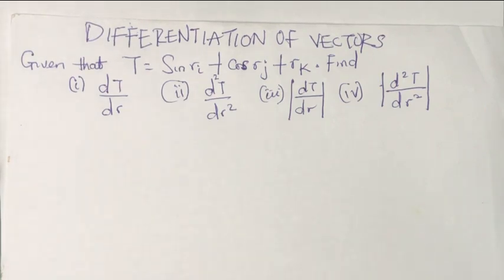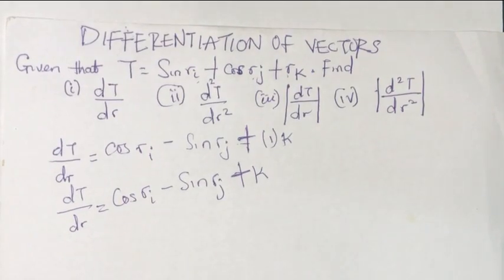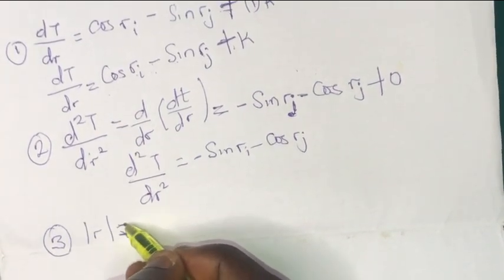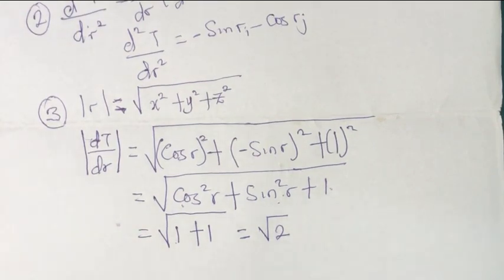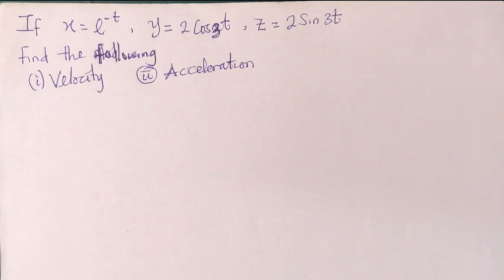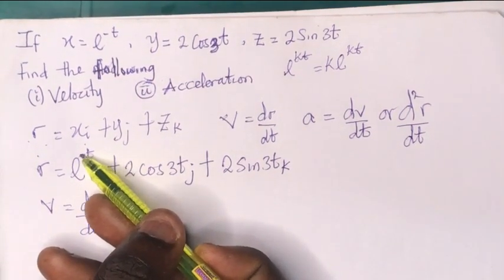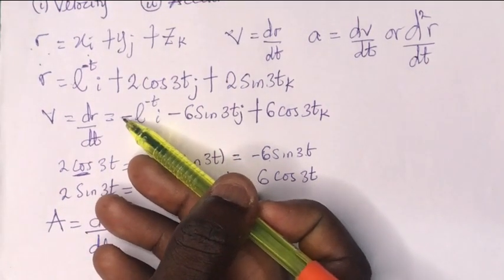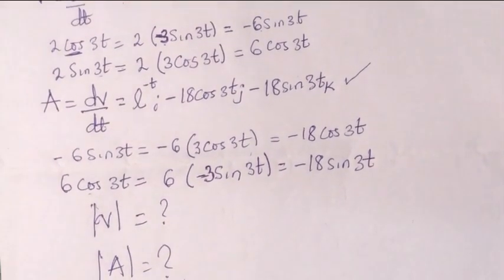Unlock the Secrets of Vector Differentiation!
In this video , you'll get the step by step method of solving question on differentiation of Vectors.